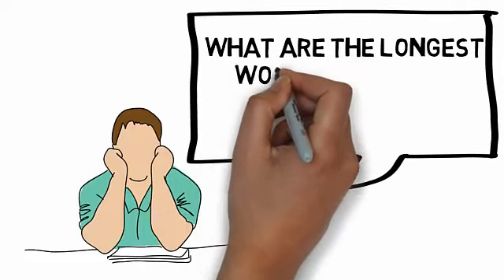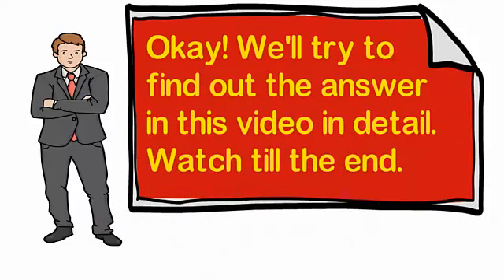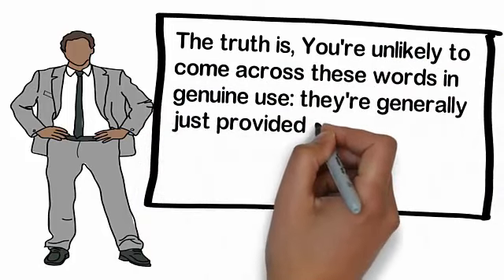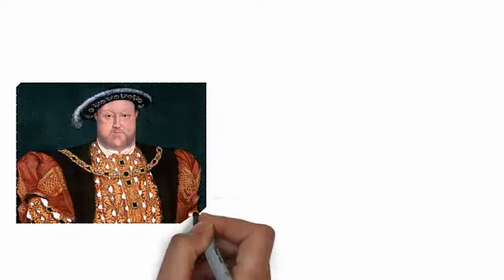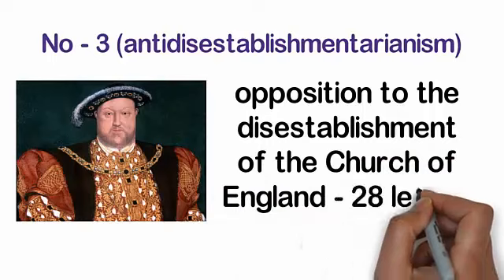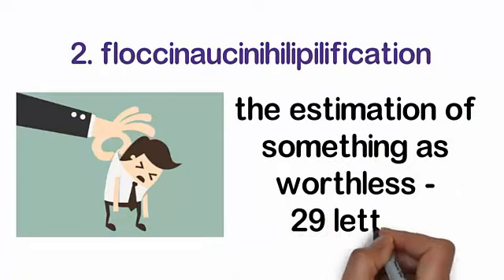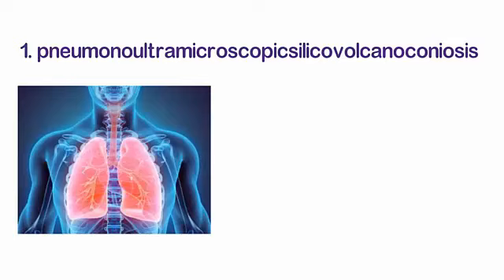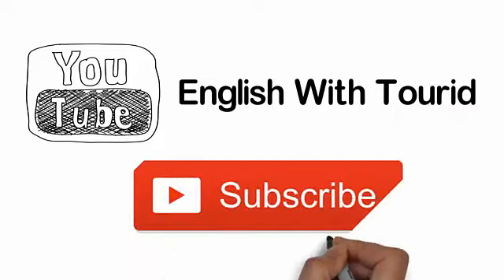The Three longest words in English # With Correct Pronunciation & Meaning #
Many of you might wonder what the longest words are in the English language. If you're one of them, just click on the video as this video is going to present the three longest words in English mentioned in the dictionaries.

You will be provided with the correct pronunciation and meaning as well. The picture included with each word will help clarify the meaning in your mind.

By the way, all the information presented in the video was collected

If you like the video, please share with others.

Happy learning!